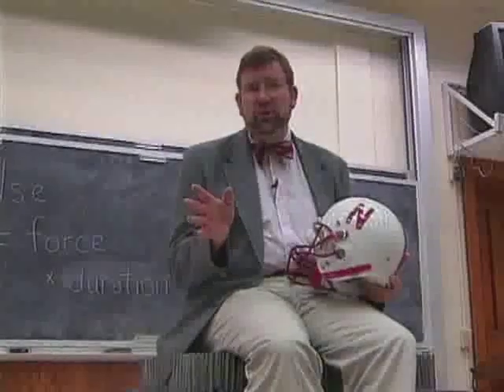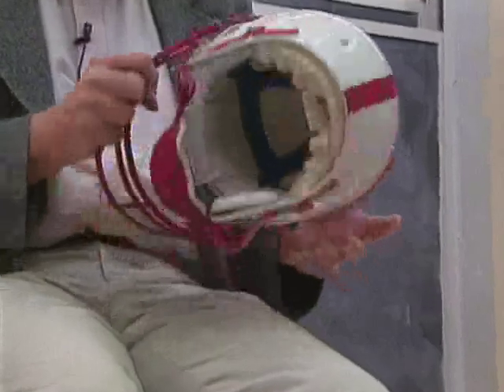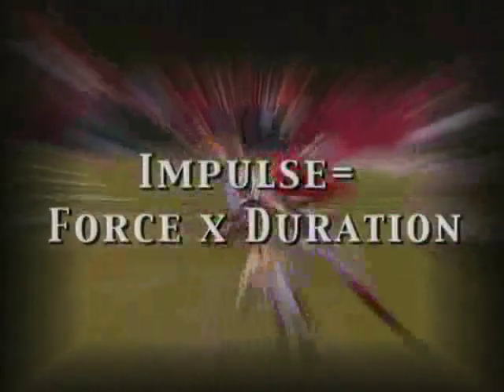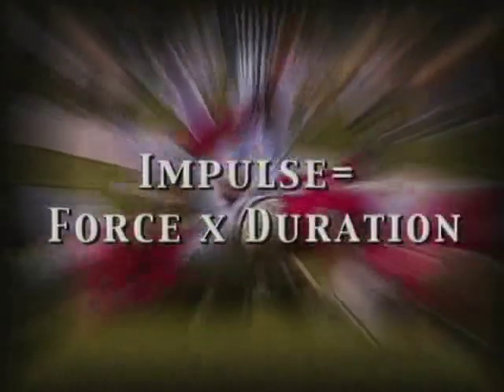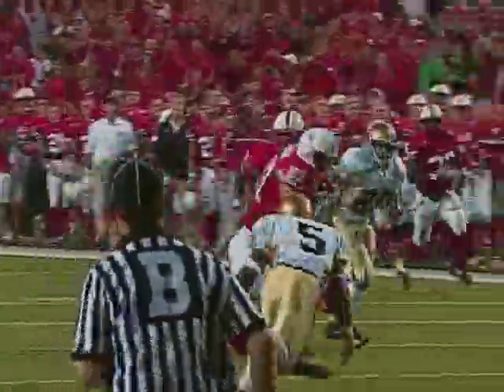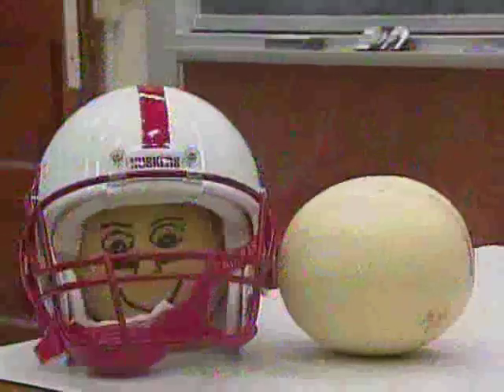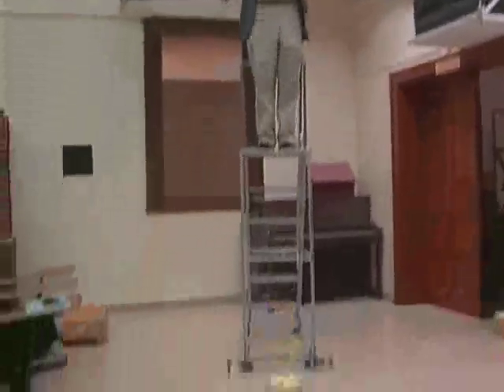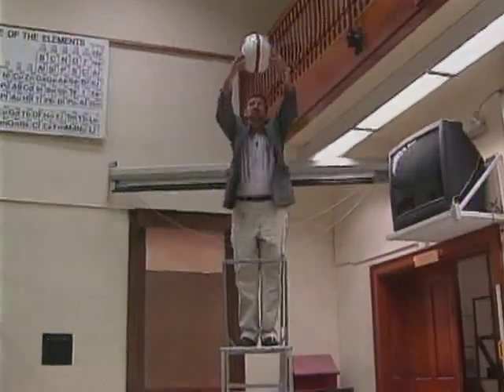Football Physics: Carnegie Melons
Professor Tim Gay explains the physics happening inside a football helmet.